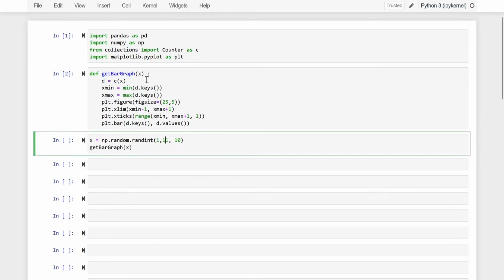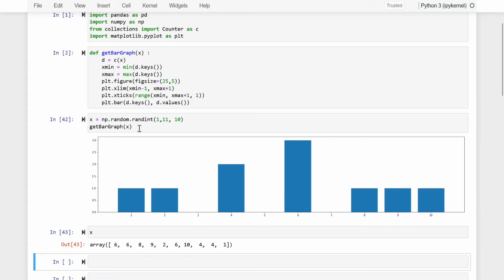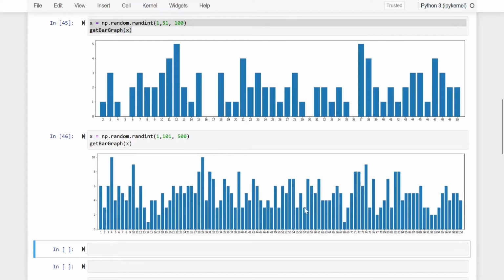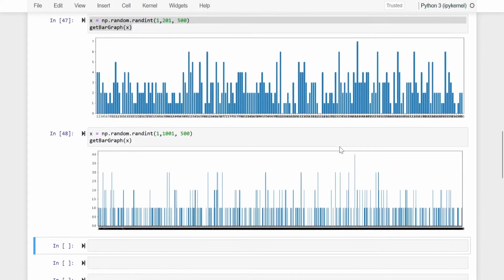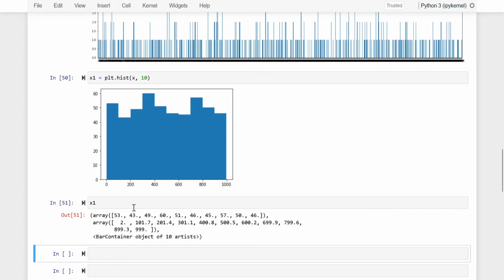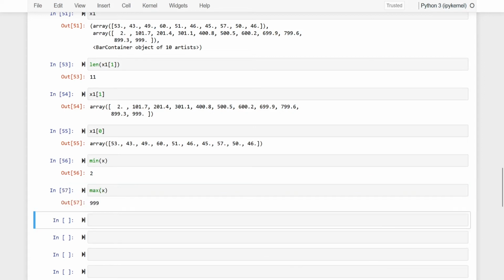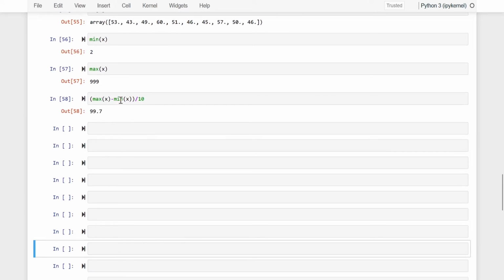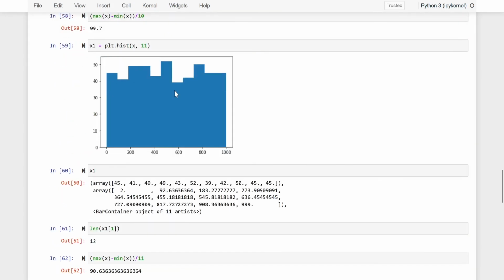Statistics - Histogram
What and Why of Histogram